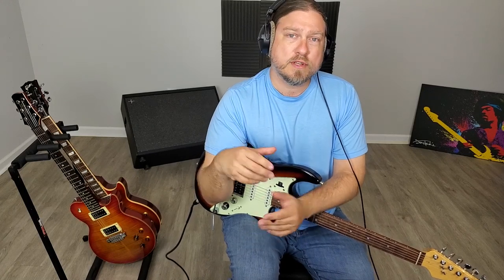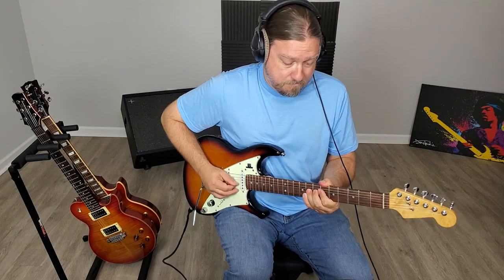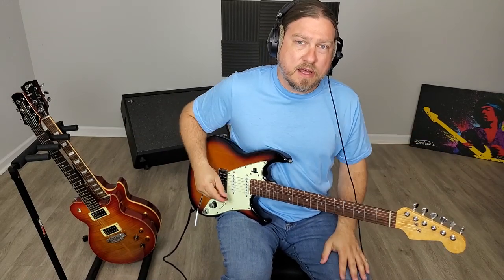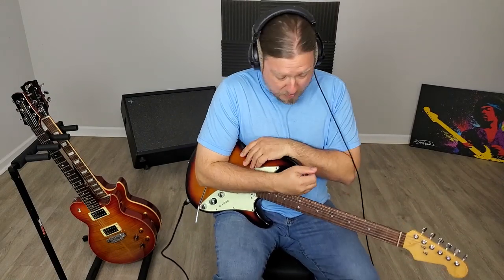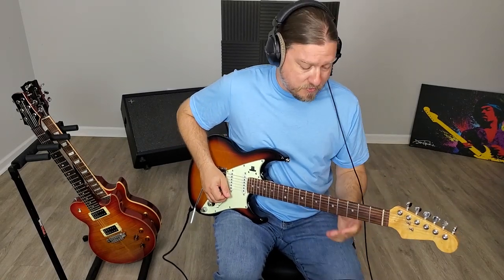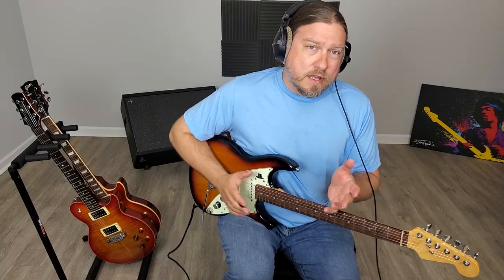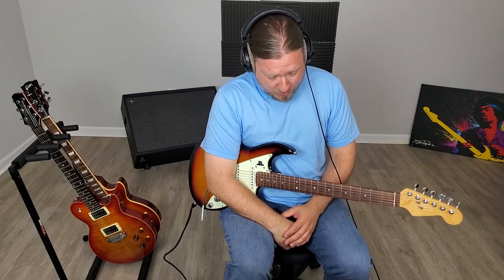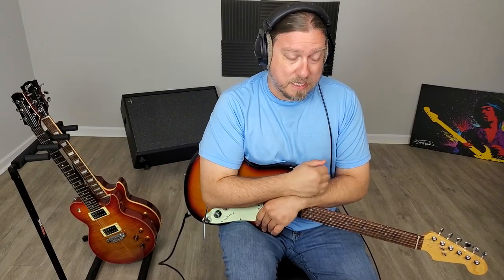Helix Patch: 4 Channel Amp & Pedalboard!!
Patch with 4 snapshots (clean/crunch/drive/lead) plus a full pedal board in stomp mode.